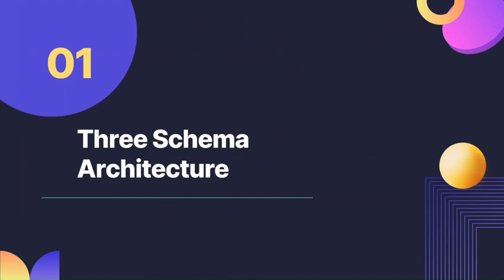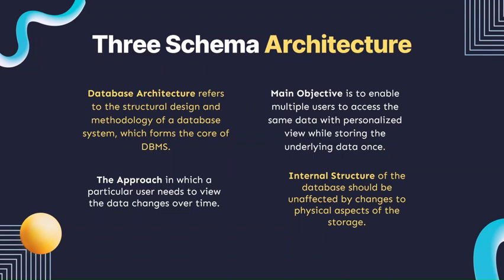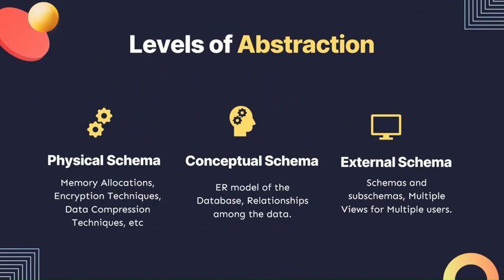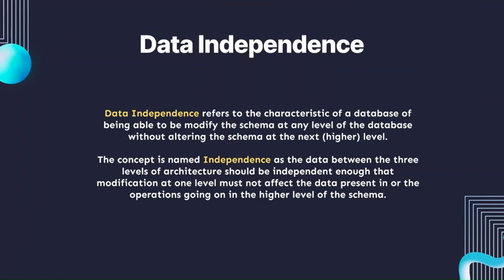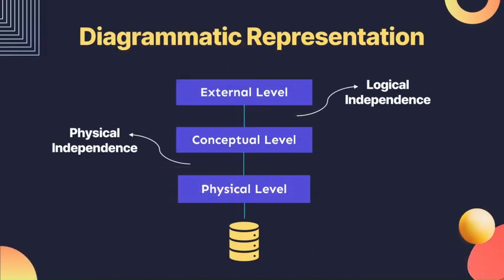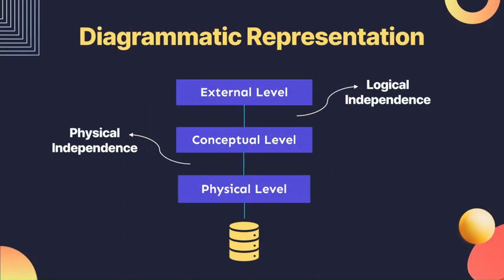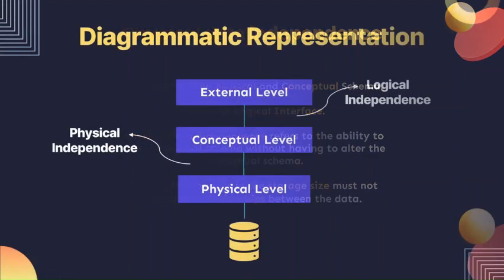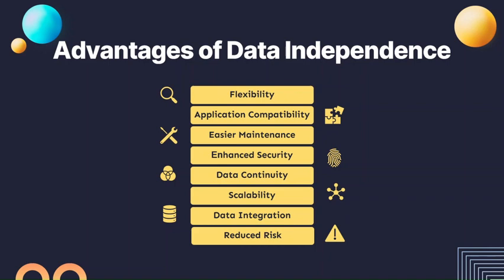Data Independence-By Harshita Panwar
Description: Overview of three schema architecture, The levels of abstraction, Concept of data independence, Types and Advantages of Data Independence